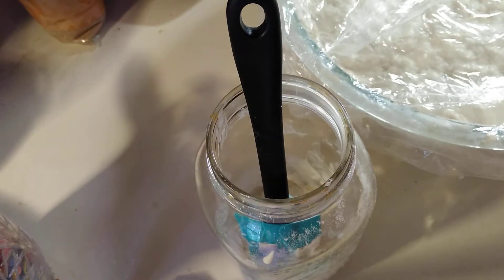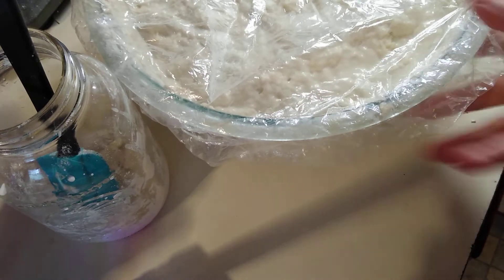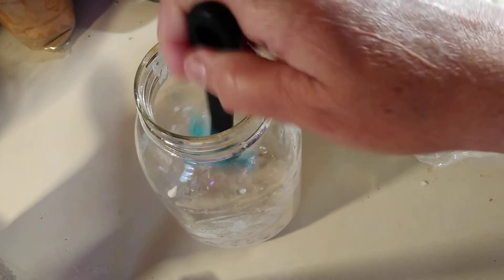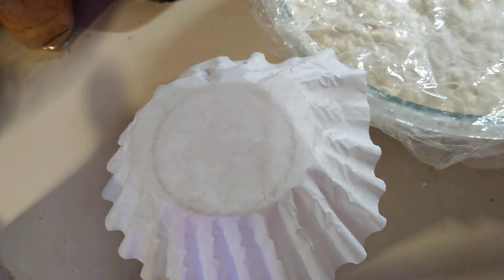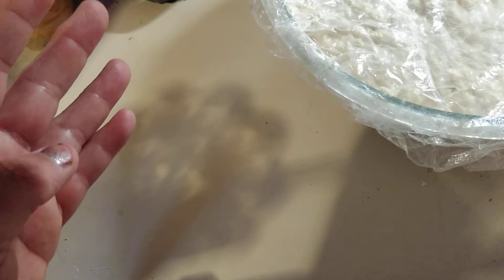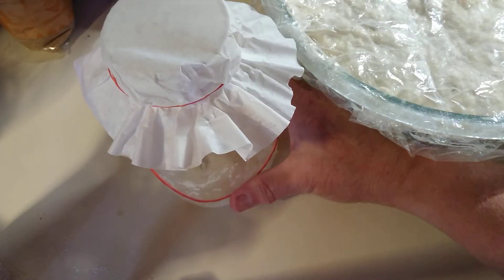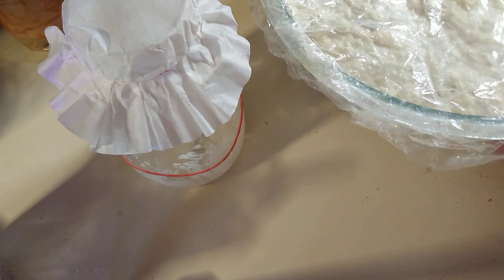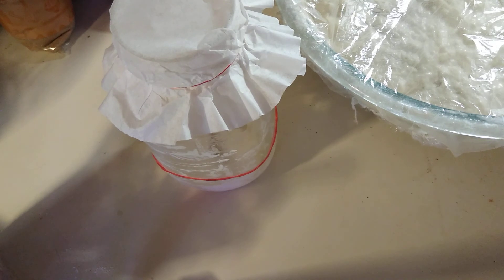Rehydrating Your Starter 4/8/2020 (Video 1)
Once you receive your dehydrated flakes these are the first steps in rehydration.

You can get access to the (2nd video) on my FB page. I deleted it before I added here on YouTube